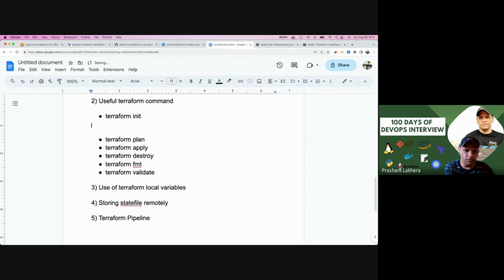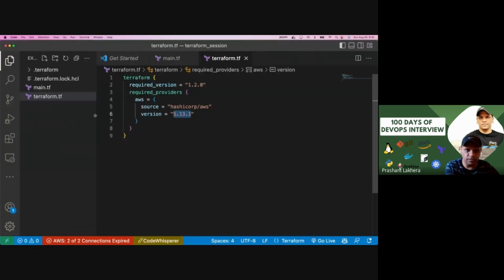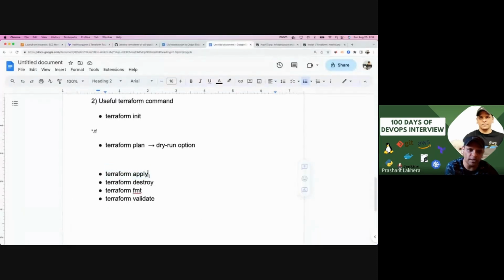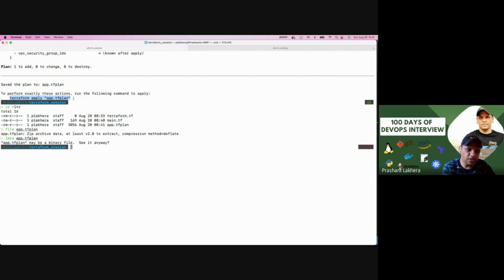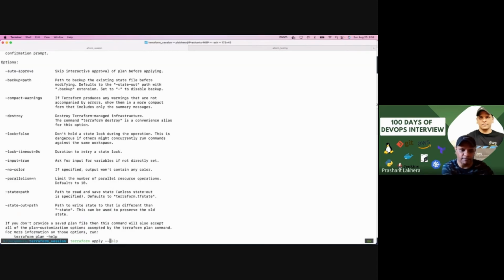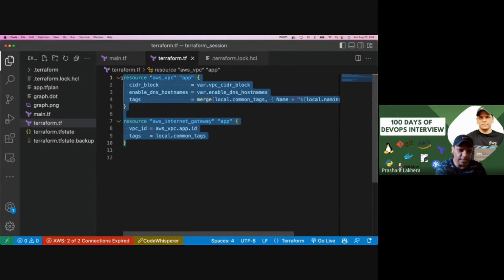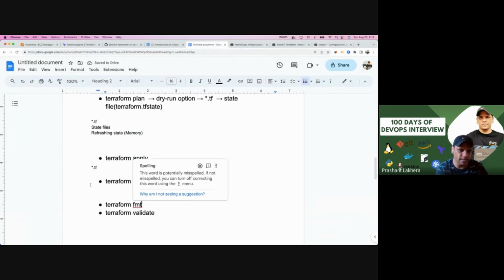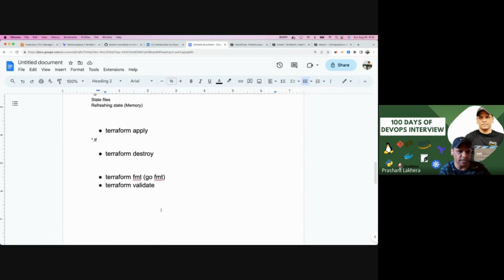Day 50 - 100 Days of DevOps Interview - Terraform command in-depth